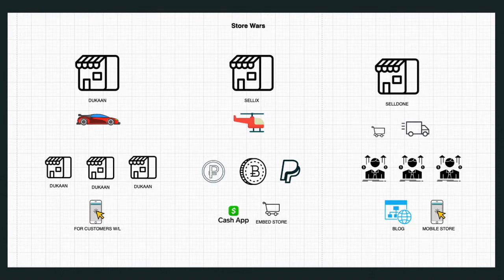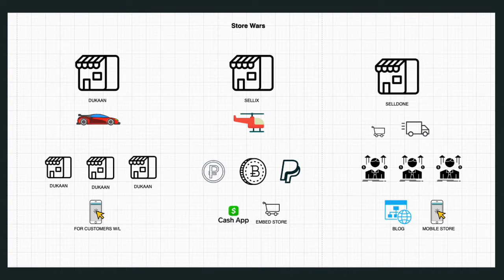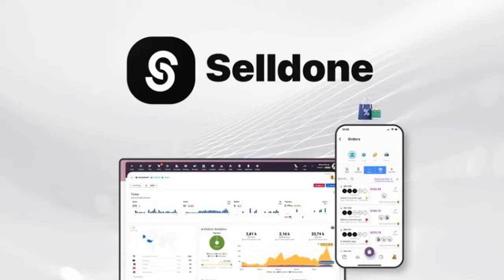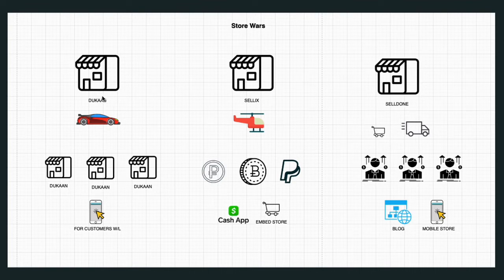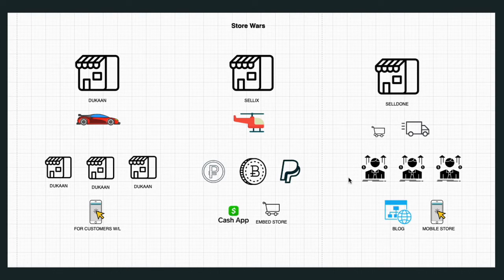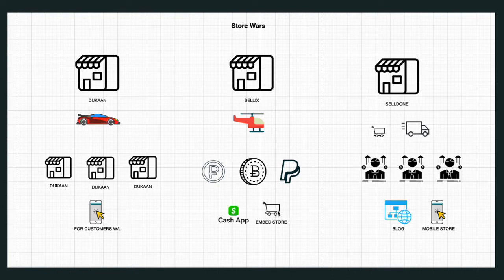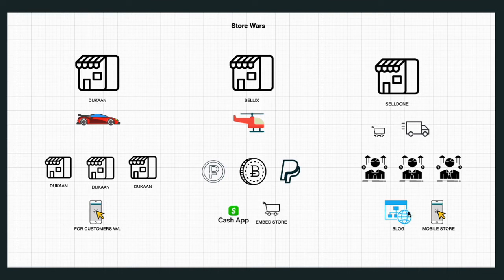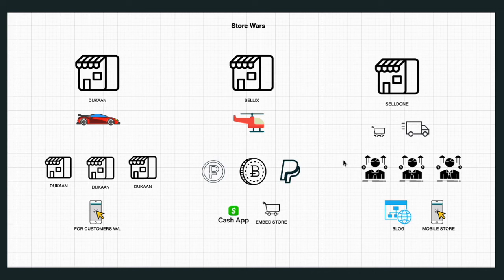Storefront ecommerce website VS with Dukaan, Selldone, and Sellix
🔥How do I know if a deal is a good deal in 60 seconds? This is how I find my good deals

Get access to my secret Hack toolbox of the tools I use for all of my businesses